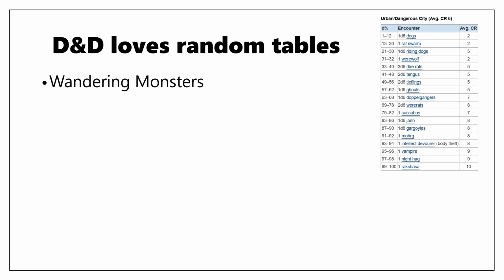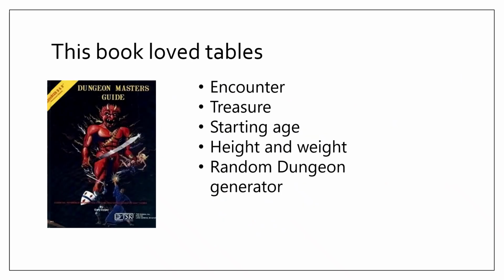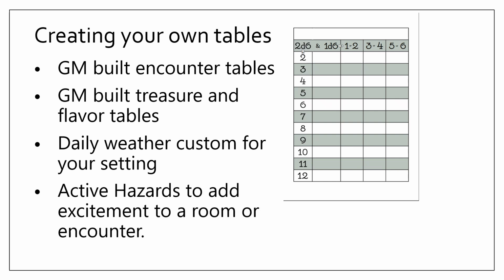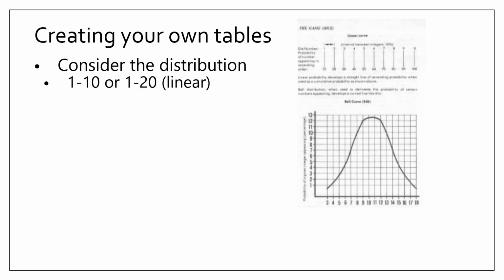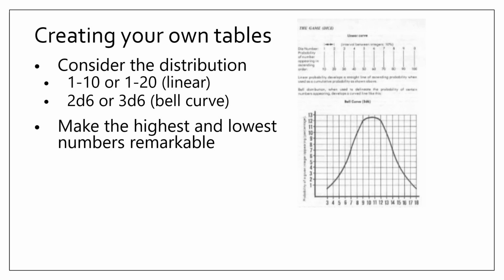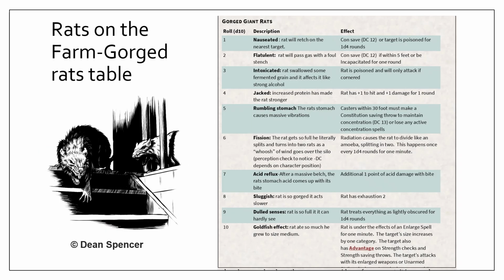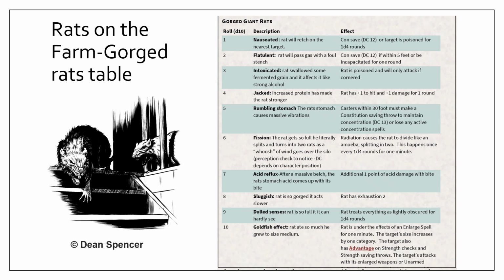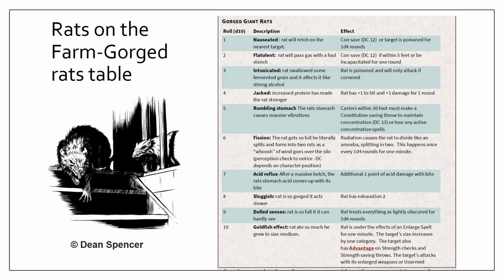Random Tables in D&D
Do you think using random tables in D&D make the game better or worse?  I talk about the good, the bad, and the weird of rolling on random tables in D&D, and preview my upcoming one-shot adventure, "Rats on the Farm".

Chapters
0:00 Introduction
0:40 History of D&D random tables
2:37 Don'ts and Do's
4:02 Creating your own tables
7:27 Random Table I created
10:03 Previews and Trailers